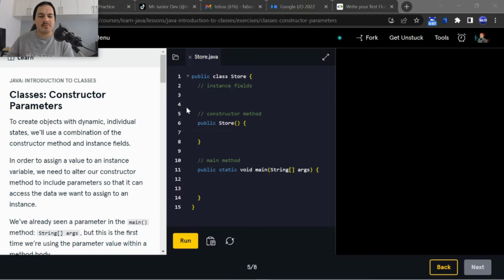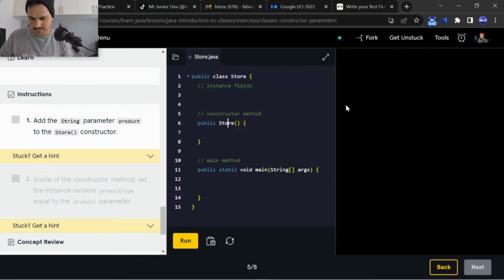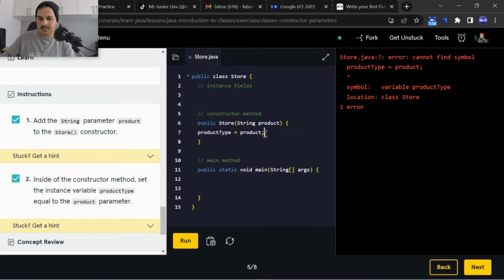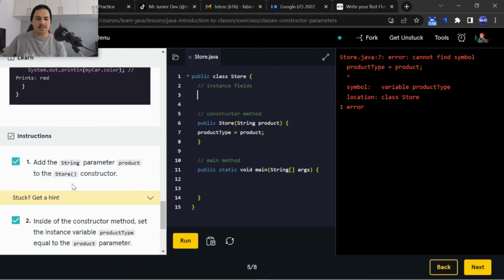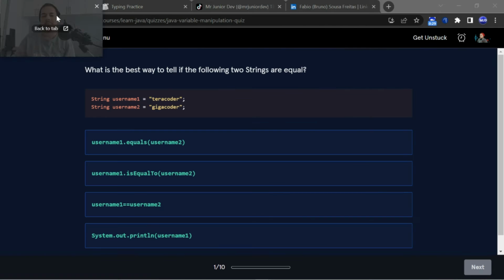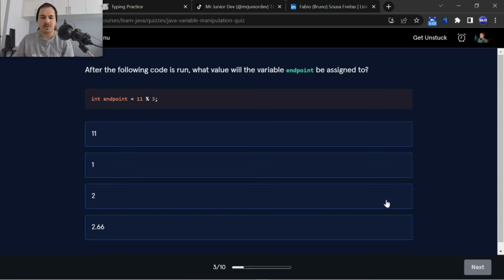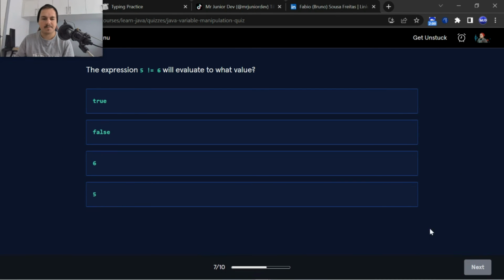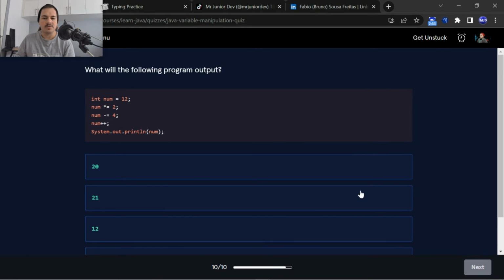Java Tutorial For Beginners #13